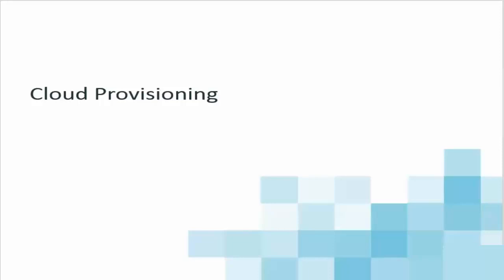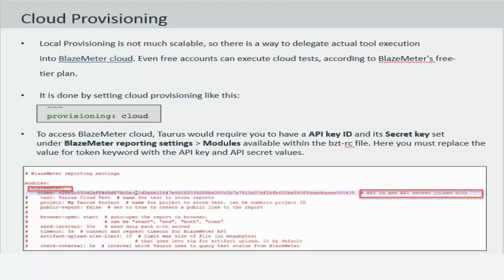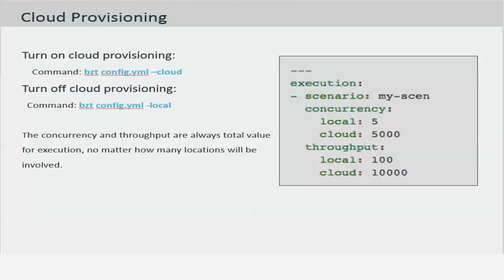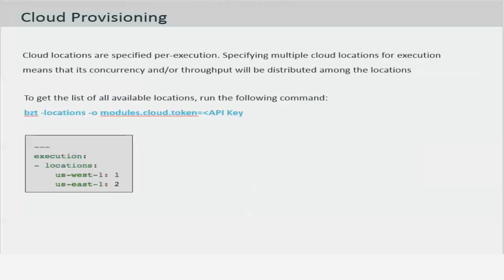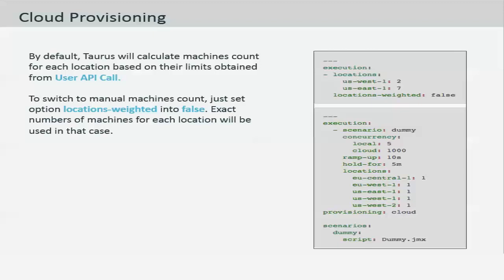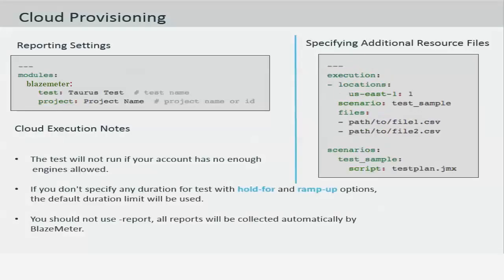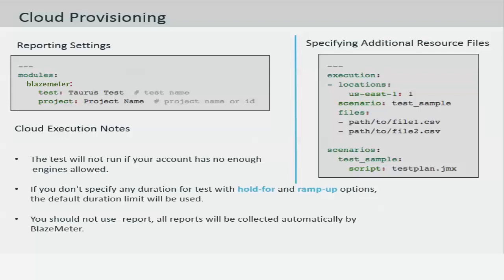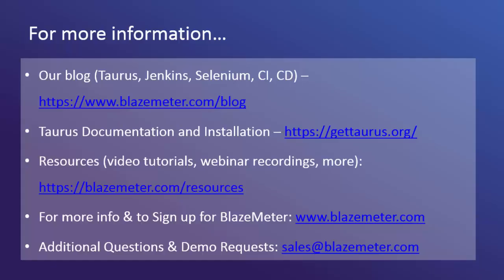8. Taurus Tutorial - Cloud Provisioning:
Why don’t you learn about cloud provisioning as local provisioning is not a scalable option for massive load testing? This video that provides you different ways to delegate the Taurus execution to various BlazeMeter cloud locations. Further, you learn how to access the BlazeMeter cloud location in Taurus using the API key and understand how to turn on the cloud provisioning option.